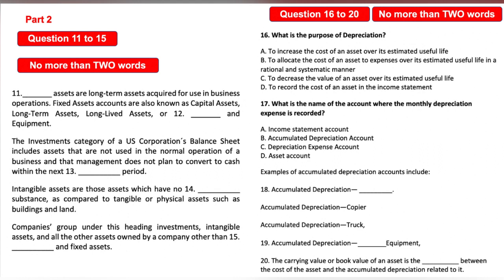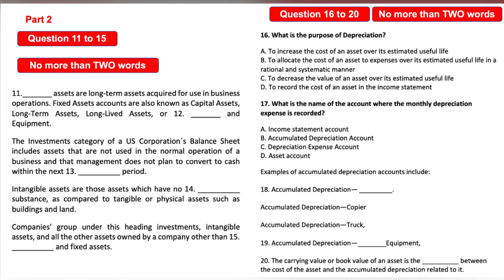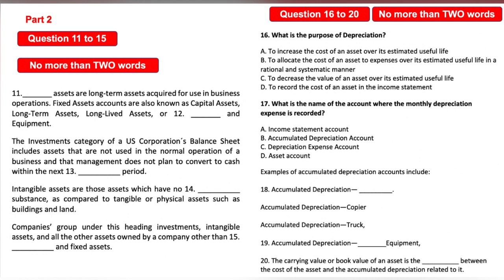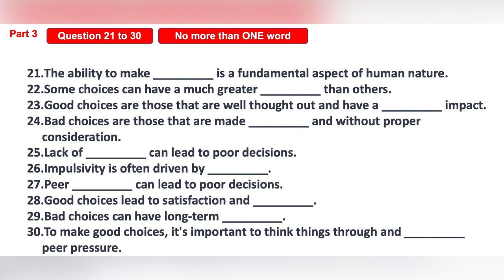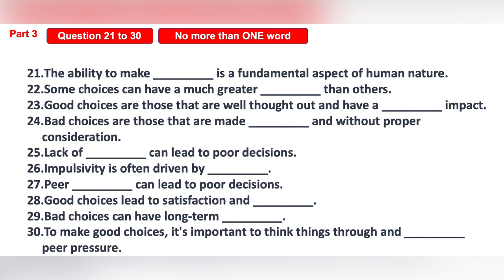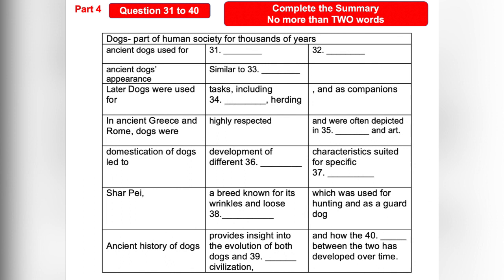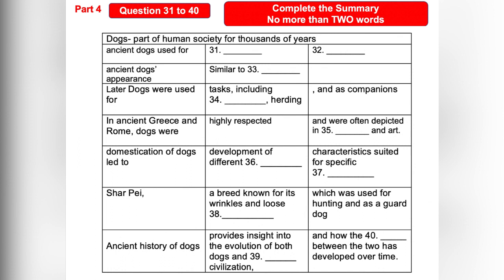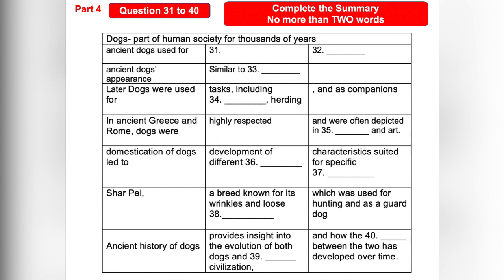IELTS Listening Practice Test With Answer FOR General and Academic Training 2023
This is  IELTS LISTENING PRACTICE test and is designed to make you achieve a high score. This practice will help you improve your Listening skills for an actual IELTS exam. The material is uniquely designed from the best available sources to have our students get better score.

The recordings are played once in your original IELTS EXAM. This listening test can be practiced for both academic and general purposes.

While practicing you can note down answers on a paper
The listening section is in 04 parts like an actual exam with total 40 questions